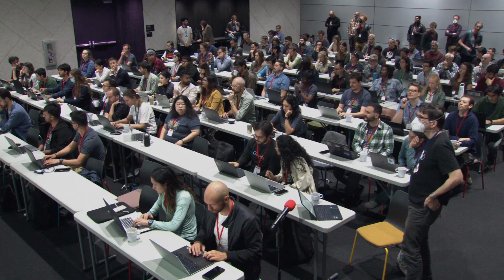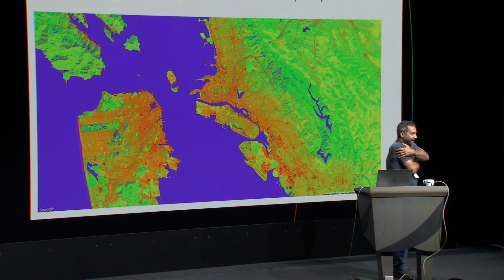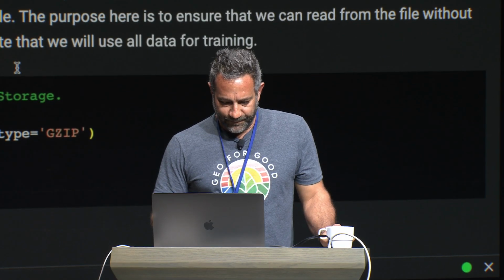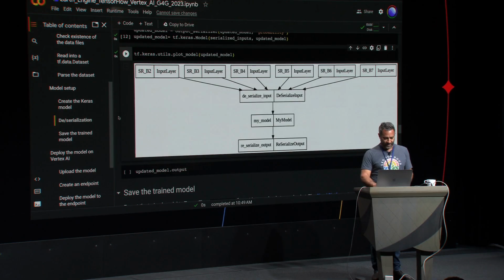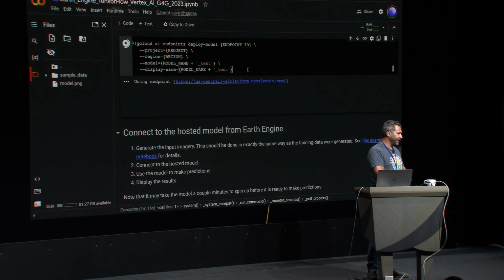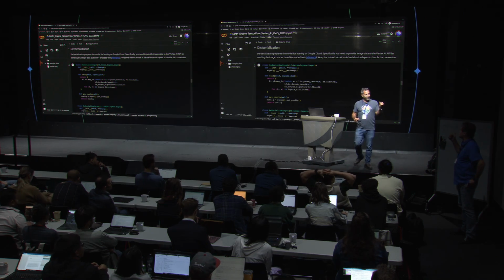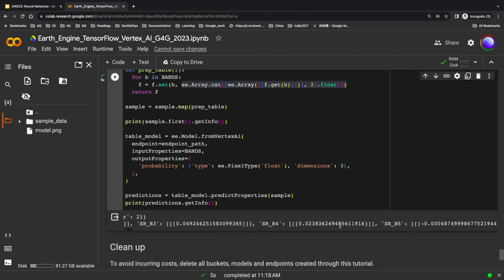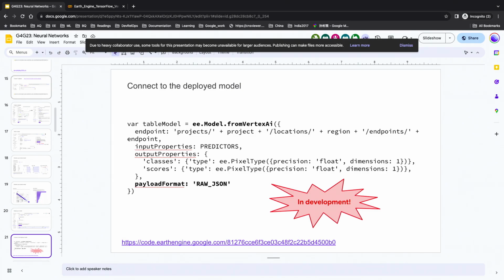Unlock Environmental Insights with Neural Networks, Earth Engine, and Google Cloud | Geo for Good'23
❤️🌍 DESCRIPTION:
Ready to elevate your mapping game? Join Nick Clinton and Gena Donchyts as they guide you through the integration of near real-time predictions with Earth Engine using neural network models.

 In this video, you'll discover the essential steps to develop and train basic neural networks in TensorFlow for use with Earth Engine, for interactive mapping that can revolutionize your geographical analyses. It also introduces the concepts of Vertex AI and the new connector, provides a basic neural network diagram, and discusses some important considerations when using the connector, such as the projection and the size of the tiles. Finally, it provides a step-by-step guide to running a Colab notebook that demonstrates how to use the Vertex AI connector to create a map from a neural network.

Whether you're a student, a cloud engineer, or a geographer extraordinaire, this tutorial empowers everyone with the plumbing skills necessary to harness the power of real-time predictions. Dive into the world of neural networks, cloud projects, and the Vertex AI connector, all while managing your resources effectively. You will be led through Colab (Python) demos that build a simple neural network to classify land cover, train the model, deploy the trained model to Vertex AI and connect to the hosted model from Earth Engine.

💻 TIMESTAMPS:
0:00 - Introduction to Cloud Project Setup
1:29 - Cloud Project Configuration Steps
6:24 - Training Data Generation Techniques
8:27 - Initial Demo Presentation
14:57 - Google Cloud Authentication Process
15:48 - Earth Engine Authentication Guide
16:50 - Variable Definition Strategies
23:18 - Dataset Parsing Methods
25:07 - Machine Learning Model Creation
27:30 - Model Training Process
33:20 - Model Visualization Insights
34:06 - Vertex AI Model Deployment
37:45 - Deleting Outdated Models
38:17 - Deploying Updated Models
39:15 - Model Verification in Cloud Console
40:50 - Model Deployment Procedures
42:19 - Deployment Options for Models
43:20 - Earth Engine Integration with Model
47:20 - Techniques for Array Flattening
49:18 - Predictive Model Visualization
50:30 - Q&A Session on Model 'EEification'
51:25 - Cost Analysis of Cloud Processes
56:35 - Automation of Model Deployment
59:04 - Running Multiple Models Simultaneously
1:01:19 - Predictions Using Tables
1:07:25 - Introduction to AutoML Concepts
1:13:30 - Final Question Addressed
1:14:35 - Conclusion

🎙️ SPEAKERS:
-Nicholas Clinton, Google
-Gennadii Donchyts, Google